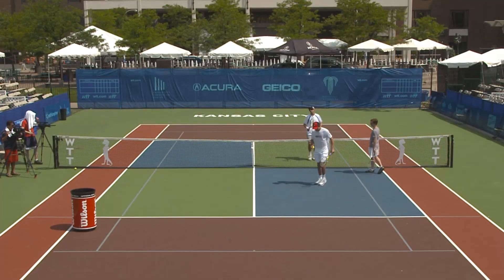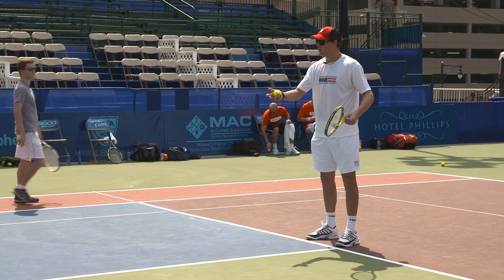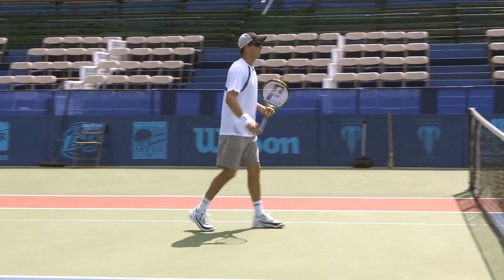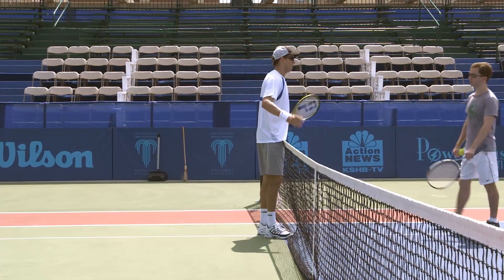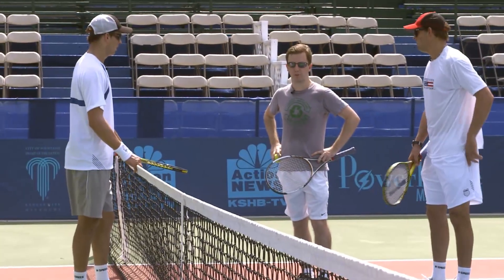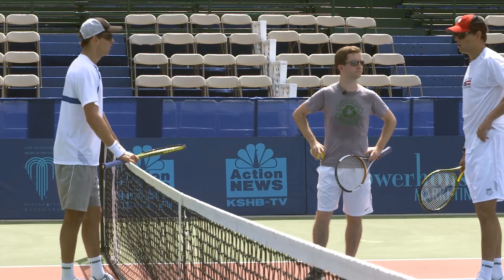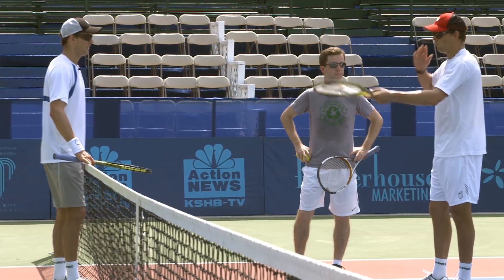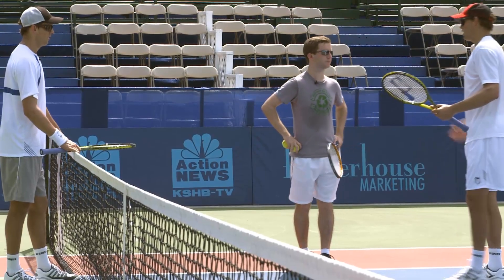Bob & Mike Bryan's Quick Hands Drill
Bob & Mike Bryan told me that as they climbed the ranks from juniors to college to the pros, each time they were amazing at how much harder their opponents were hitting.  So to hang, they used their "Quick Hands Drill" to develop their fast-twitch muscles.

This is a great one to bring to your USTA league or club doubles team, and it works on all the volleys you'll need to be a rockstar net player - low volleys, high volleys, reflex volleys, you name it.